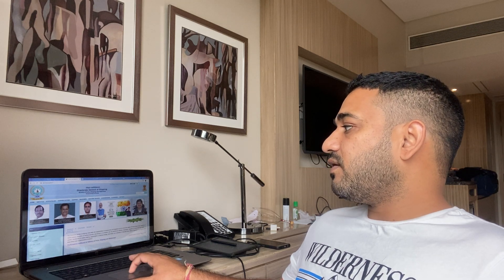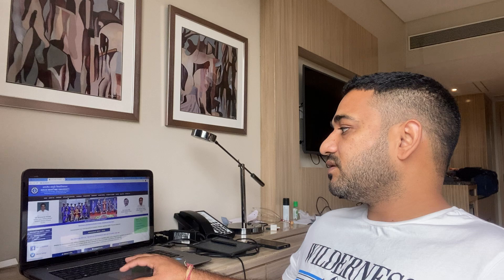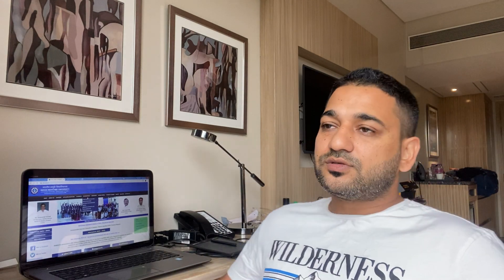How to join Merchant navy/shipsIIBy RickyThakur PB7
How to Join Merchant Navy-sea life
Ship joining
Punjab engineer
Electrical Engineer

thanks & regards
RickyThakur PB7